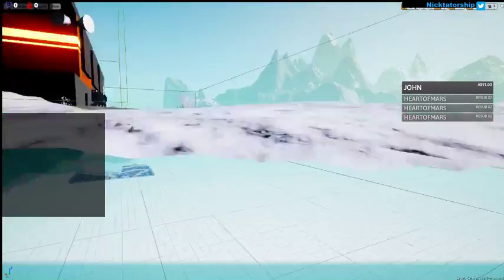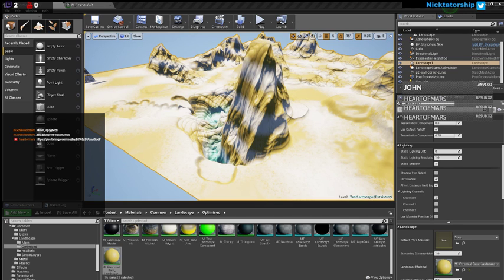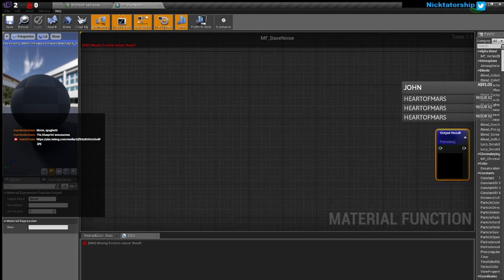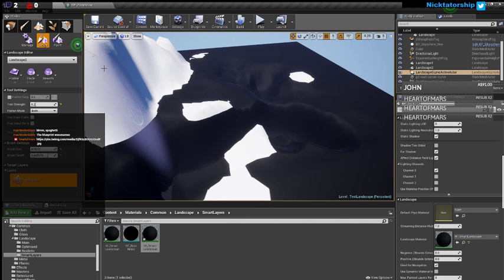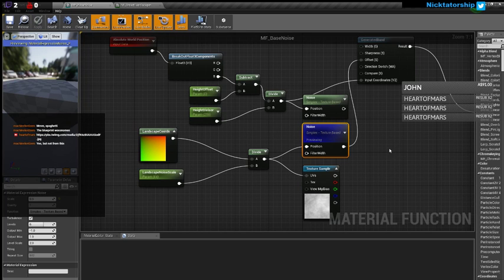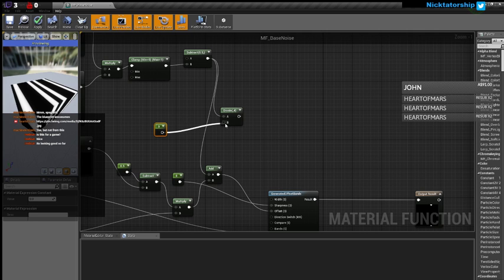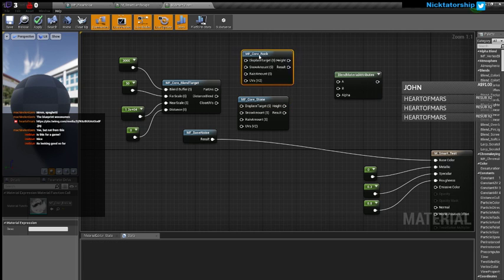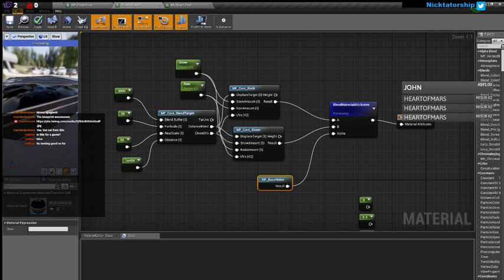UE4 Landscape Stuff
Stream of making a new material for a landscape in UE4 -- Watch live